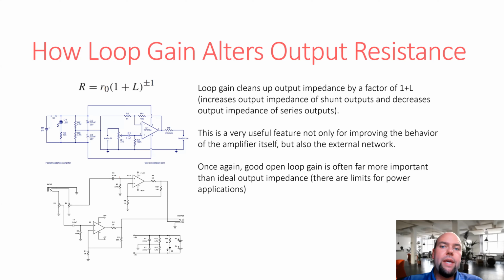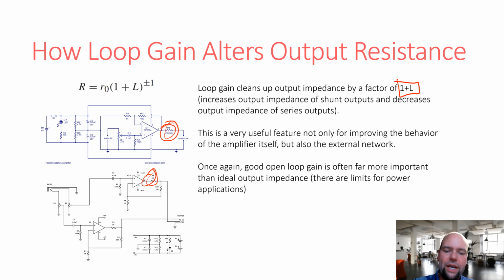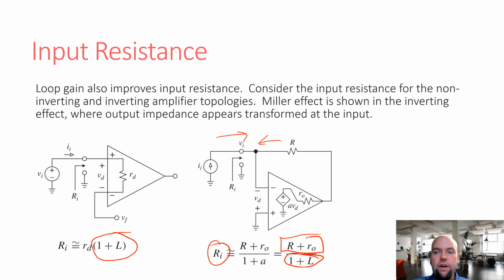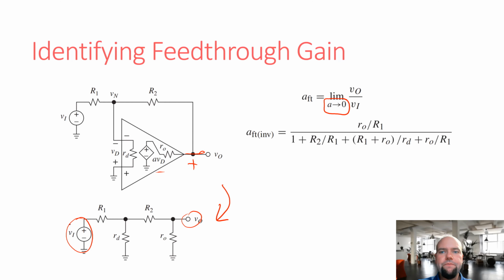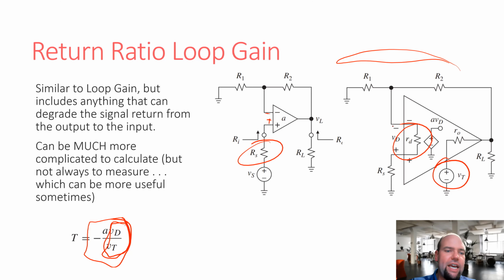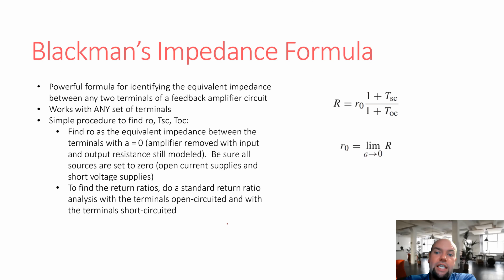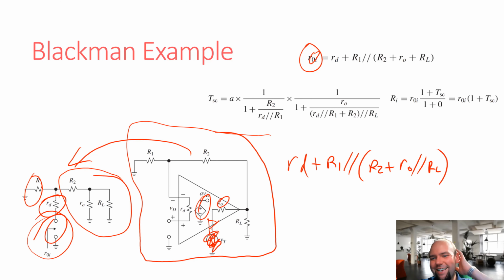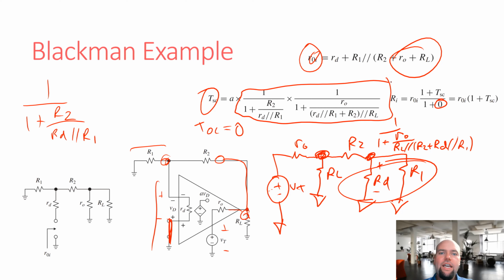Electronics 2 Lecture 5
Input and Output impedance improvement due to feedback (loop gain).  Introduction to return ratio, feedthrough gain, and Blackman's impedance formula